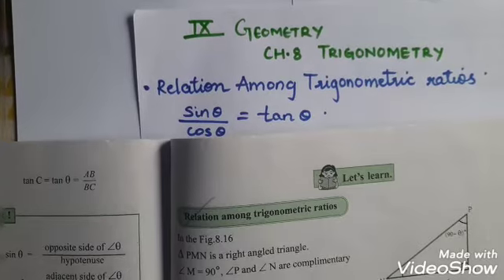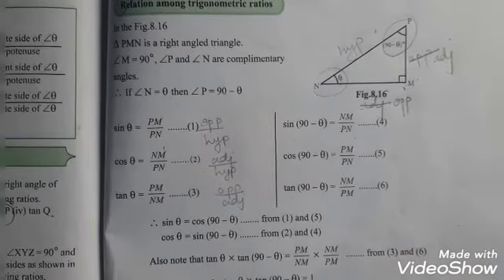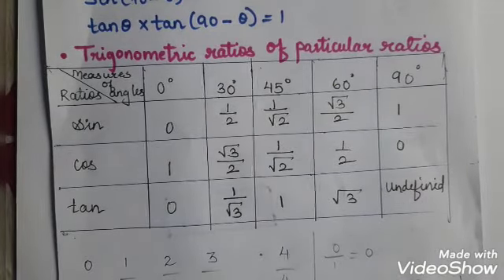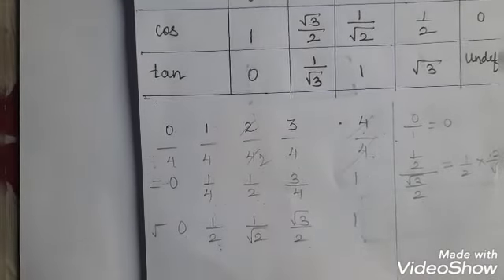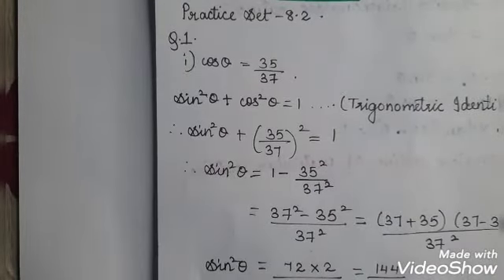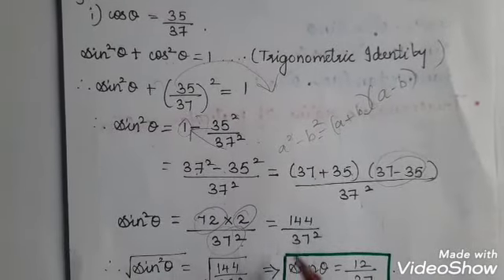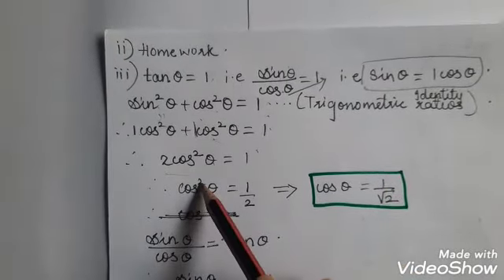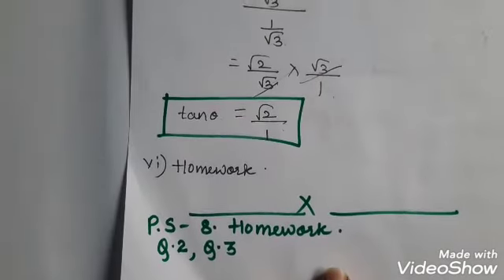Std 9 Geometry chapter 8 Trigonometry Practice set 8.2